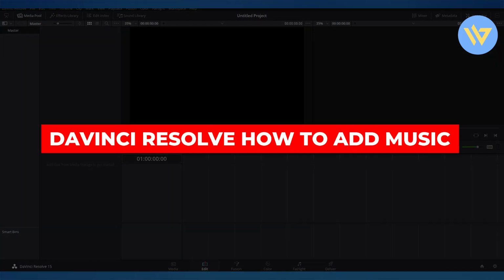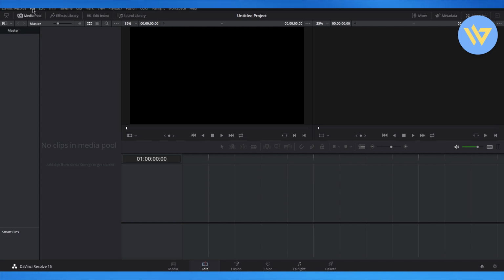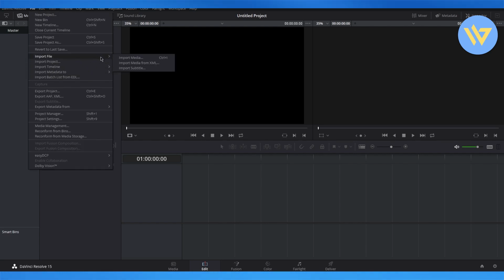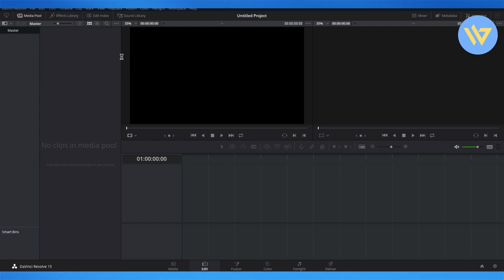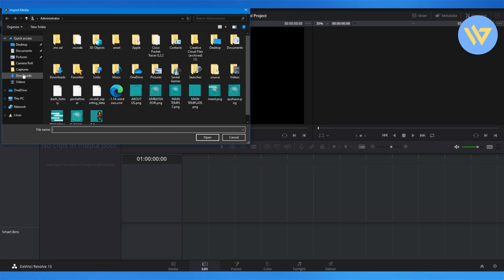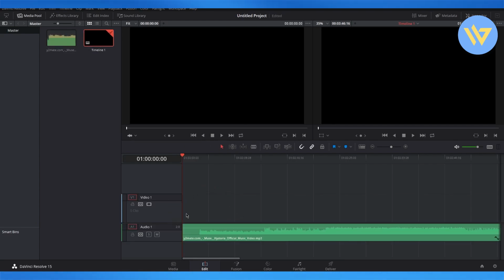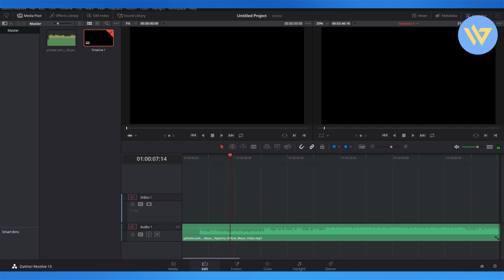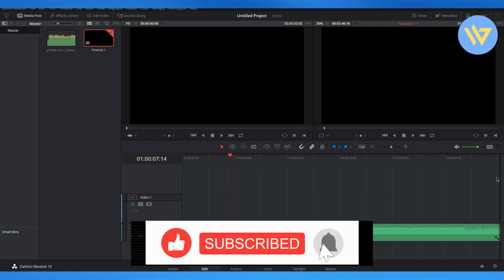DaVinci Resolve - How to Add Music | 2024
DaVinci Resolve - How to Add Music